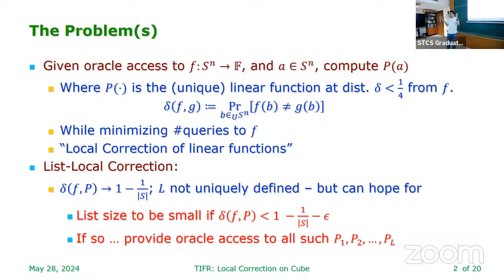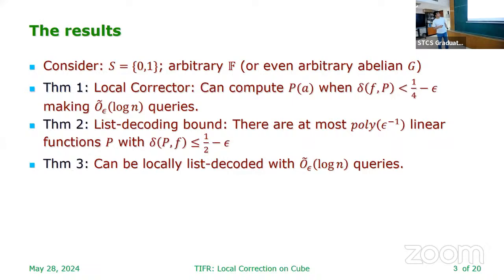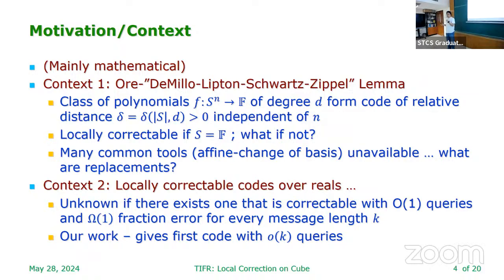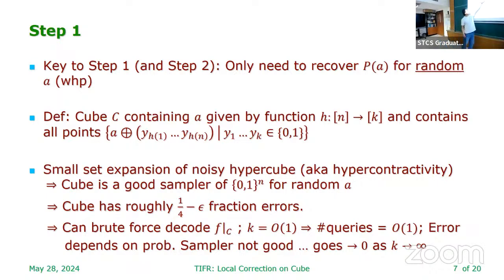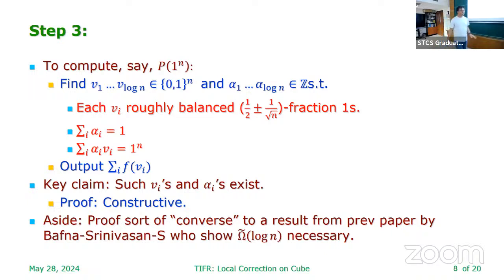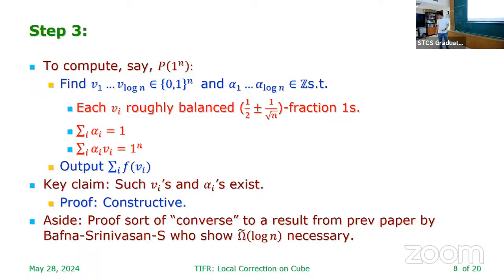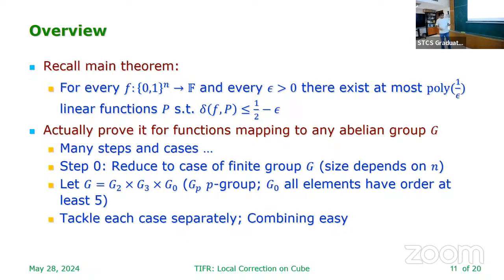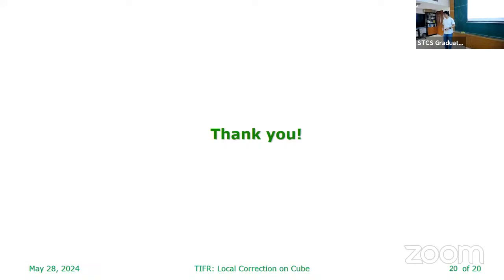Local Correction of Linear Functions over the Boolean Cube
Instructor :  Madhu Sudan

Abstract :  Since the late 1980's it has been known that low-degree multivariate polynomials over finite fields form "locally correctible codes". In other words, given oracle access to a function f:F^n - greater than F such there is a degree d polynomial P(X1...Xn) whose evaluation agree with f on all but a tiny fraction of points, and an arbitrary point b in F^n, it is
possible to determine P(b) with high probability while querying f in a constant number of points (where the number of queries depends on the degree d, but not the number of variables n).
             Of course this result doesn't work for infinite fields since then one has to define a measure over F^n. But can one hope for a similar result for f:S^n \to F for some finite subset S of F? In a previous work with Bafna and Srinivasan we had shown that any such local decoding result (over say the reals or rationals) would require roughly Omega-tilde(\log n) queries (even when d = 1).
In this talk we describe a complementary result that shows that O-tilde(\log n) queries suffice in the linear (d=1) case when S = {0,1} (over any field F, and indeed any abelian group G). Working over sets like S^n provides novel challenges due to the fact that the most handy tool in previous works, namely affine-invariance of the domain, is no longer available. Our local reconstruction algorithms rely centrally on the ability to construct a small set of nearly balanced vectors in {-1,1}^n whose span contains 1^n. Combined with a double dose of hypercontractivity this leads to a local algorithm correcting up to 1/4  fraction of errors. Our final result gives a list-decoding algorithm correcting nearly 50% errors. Here the key ingredient is the combinatorial bound on the list size which we prove using a kitchen sink of techniques that show large lists must contain many sparse polynomials and then ruling out such possibilities which involves case analysis depending on the group G.

Joint work with Prashanth Amireddy, Amik Raj Behera, Manaswi Paraashar, and Srikanth Srinivasan.